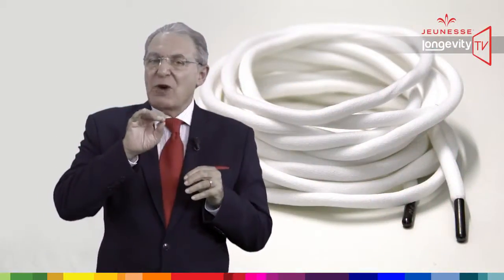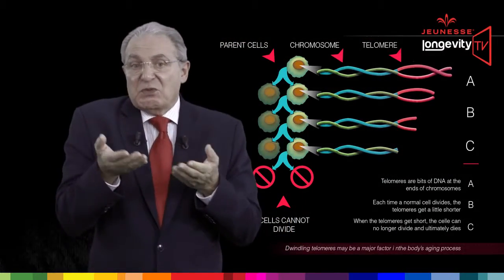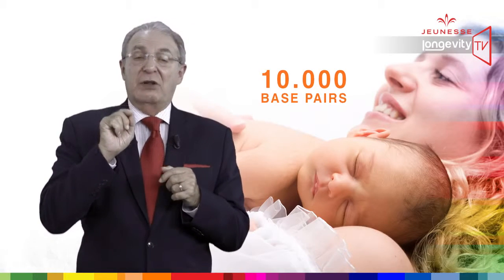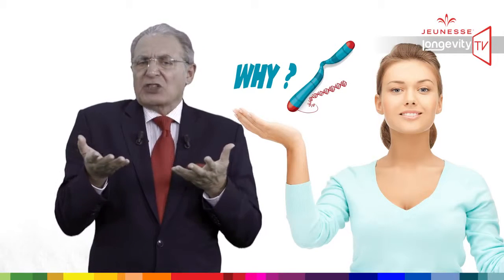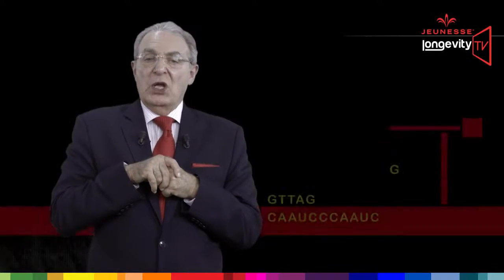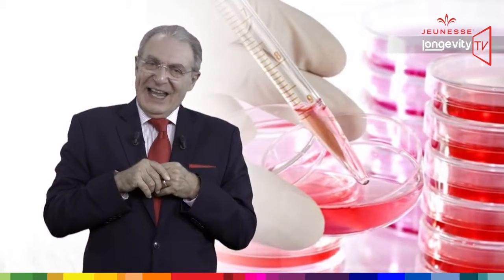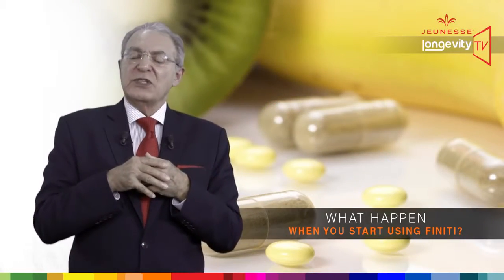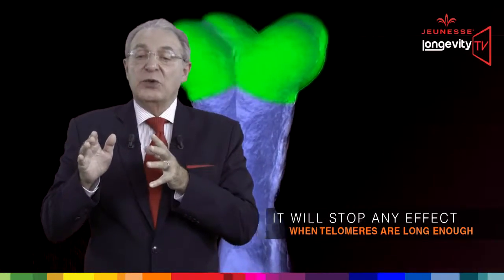Jeunesse Longevity TV Episode 6 Understanding Finiti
FINITI™ naturally enhances the enzyme (telomerase) needed to lengthen our short telomeres.* This adds healthy life to our cells. Thousands of studies show the connection between short telomeres and the natural process of cellular ageing. Of course nothing is known to stop ageing, but healthy cells equal healthy internal systems. Healthy systems equal a healthy body. And a healthy body equals a strong, happy, youthful you.

BENEFITS

    Contains the only known patented nutrient shown to lengthen short telomeres in humans*
    Transiently activates telomerase, the enzyme that adds length to telomeres*
    Supports the delay in cellular ageing, including cells of the immune system
    Promotes a feeling of youthful vitality
    Contains a powerful combination of antioxidants that protect our cells, DNA, stem cells, and telomeres from oxidative stress
    A source of natural nutrients that help maintain our body’s adult stem cells
    Supports our natural rejuvenation system
    Supports the maintenance of our natural DNA repair mechanisms